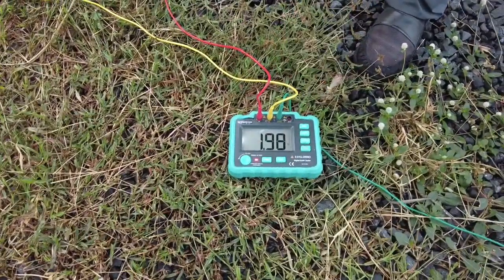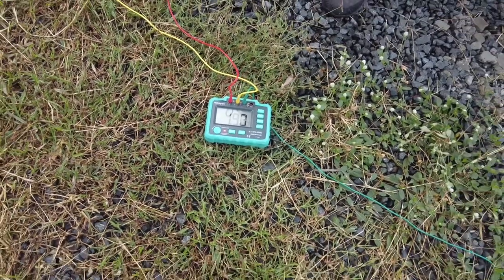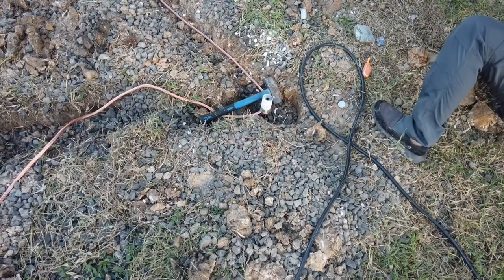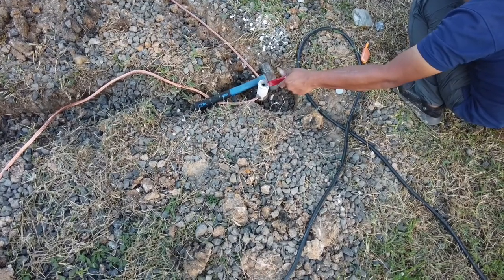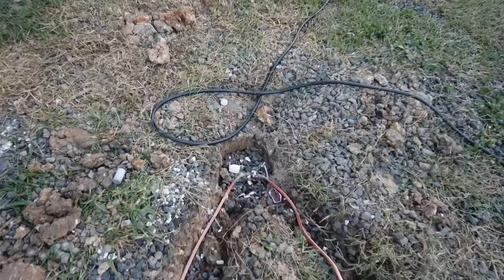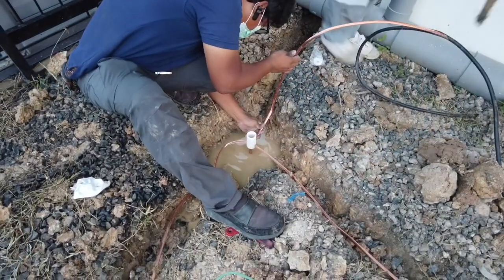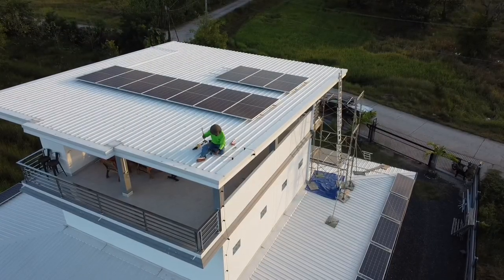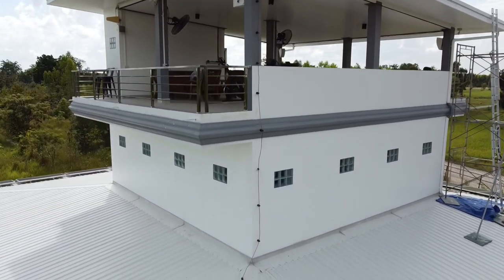Installing a Lightning Conductor